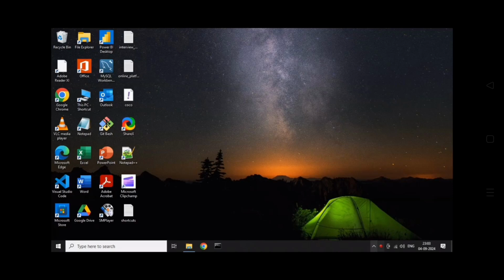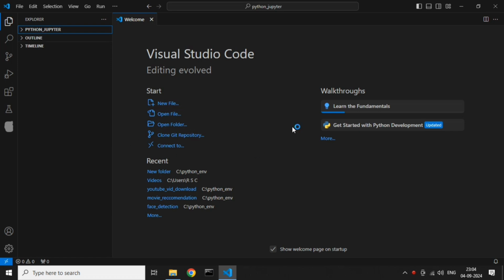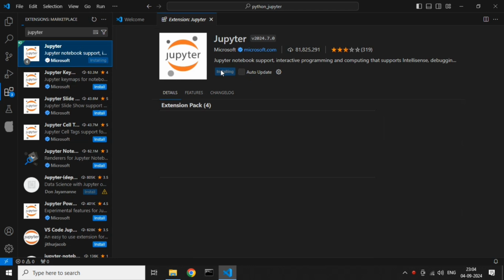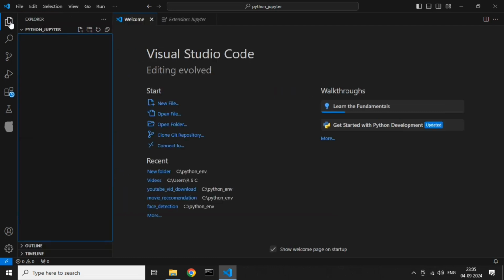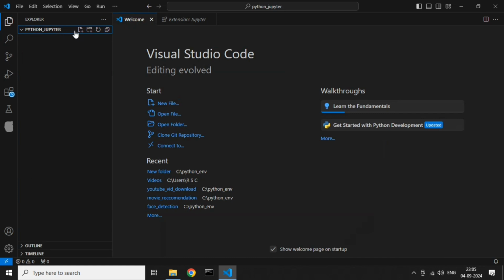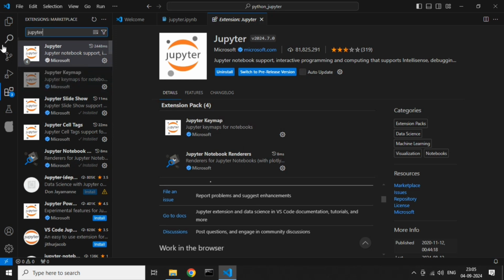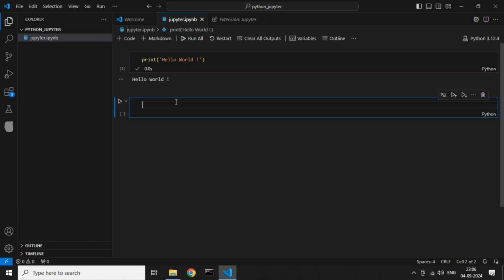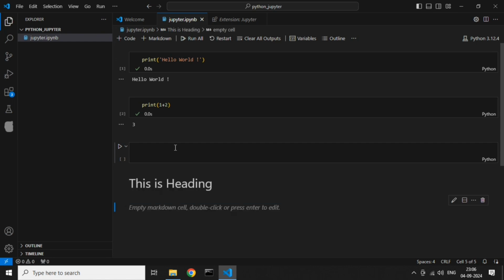How to Run Jupyter Notebooks in Vs code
Description: In this video, you'll learn how to run Jupyter Notebooks directly within Visual Studio Code (VS Code), making your coding workflow more efficient and seamless. We’ll guide you through the installation of the Python and Jupyter extensions, setting up the environment, and executing code cells within VS Code. Whether you're new to data science or a seasoned programmer, this tutorial will help you combine the power of Jupyter Notebooks with the flexibility of VS Code, all in one integrated development environment. Perfect for Python, data analysis, and machine learning enthusiasts!